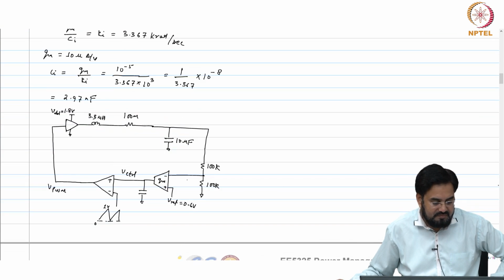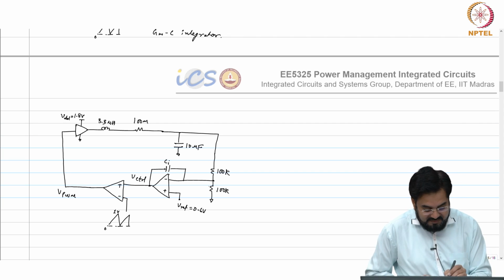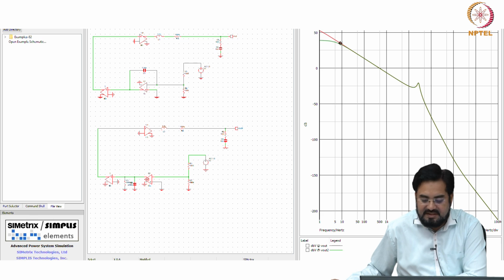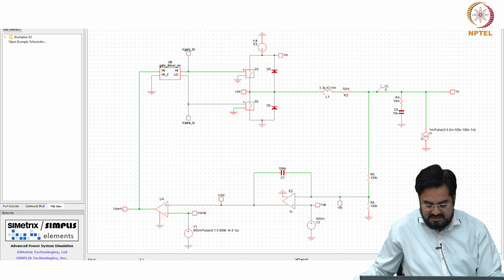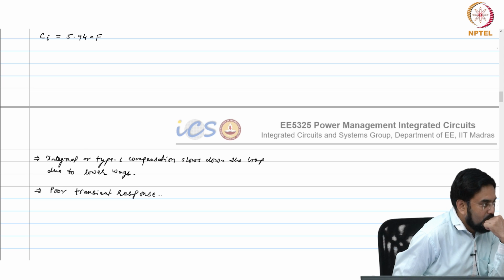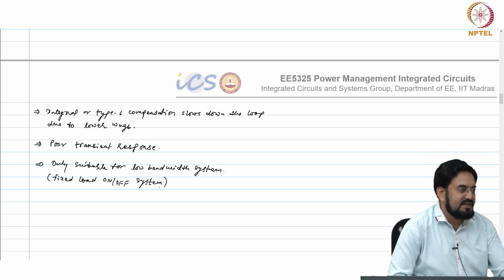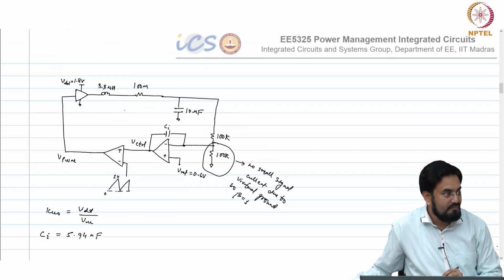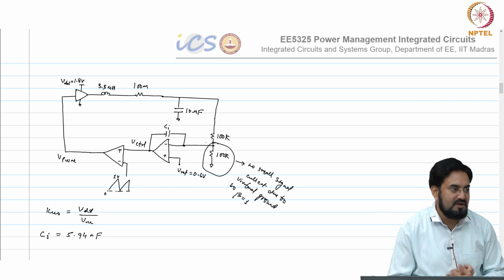#50 Dominant Pole Compensation | Type I with Op Amp RC Architecture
This lecture examines dominant pole compensation using a Type-I compensator implemented with an Op-Amp RC integrator. It compares this approach with the Gm-C integrator and discusses the pros and cons of each. The lecture also analyzes the frequency response and transient response of the compensated system, highlighting the trade-offs between stability and speed.